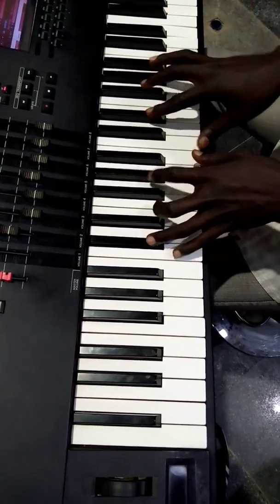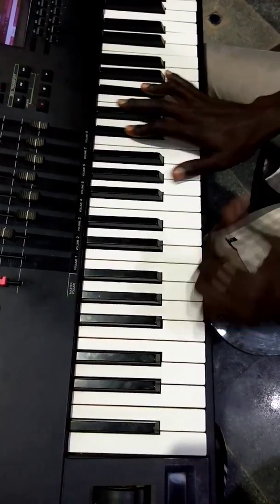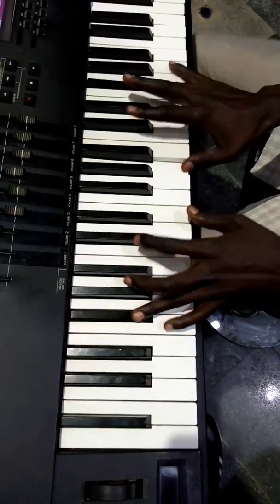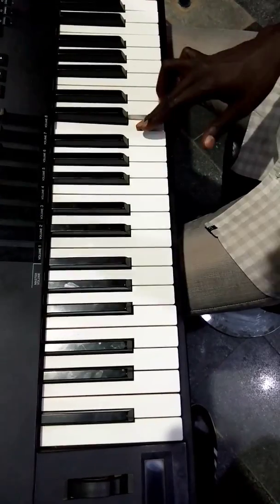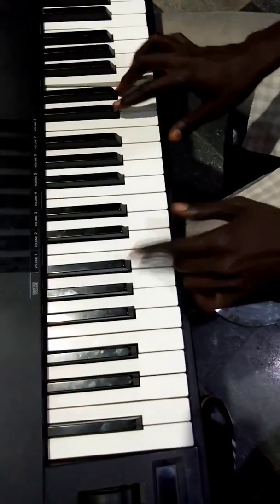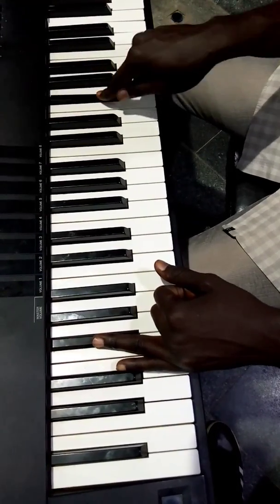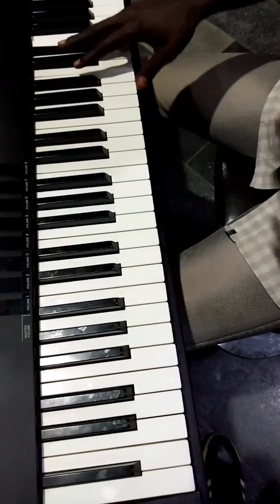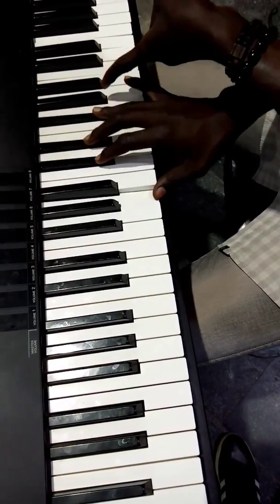Tutorial on how to play he turned it (Intro)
Quick ways to learning he turned it
...please pardon my teaching if I used some terms that are not too clear..was a bit in hurry